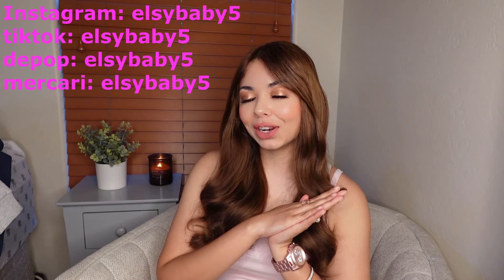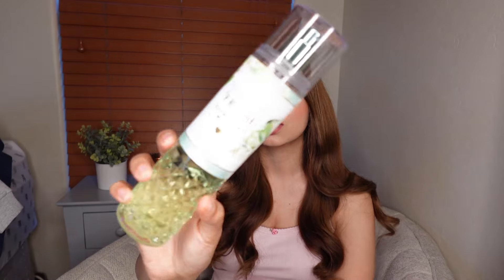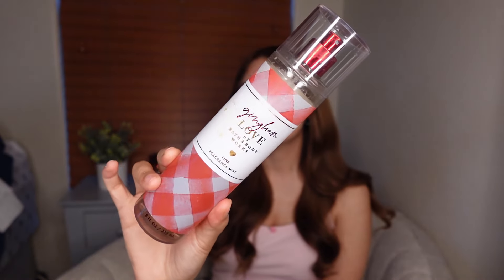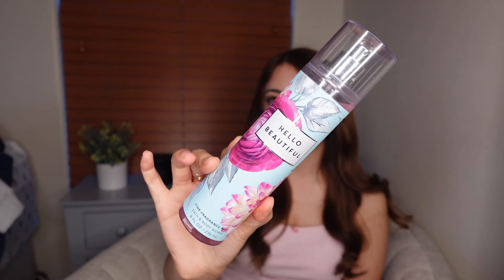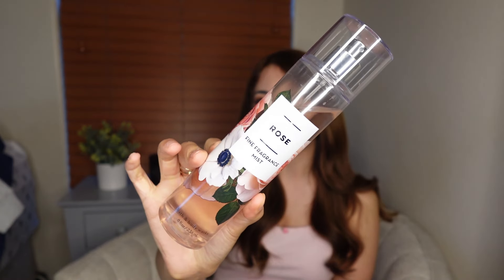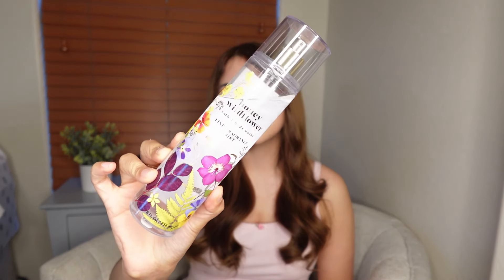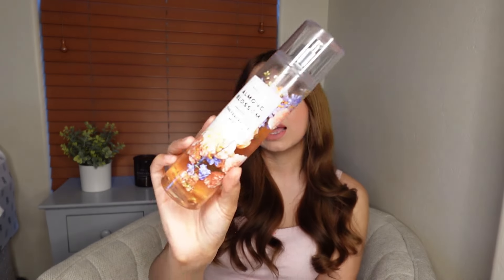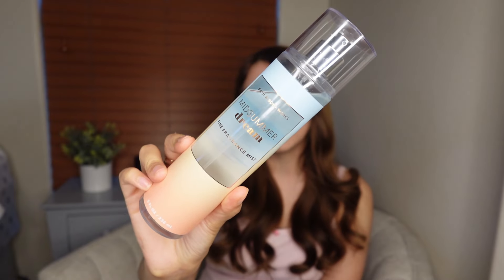TOP 15 BODYMISTS FOR THE SPRING 2024!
mercari: elsybaby5
depop: elsybaby5